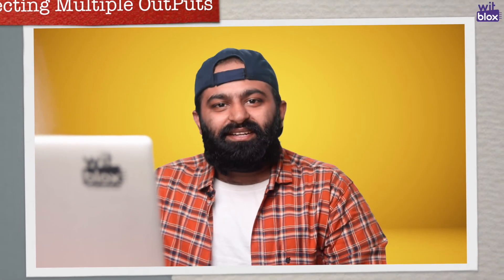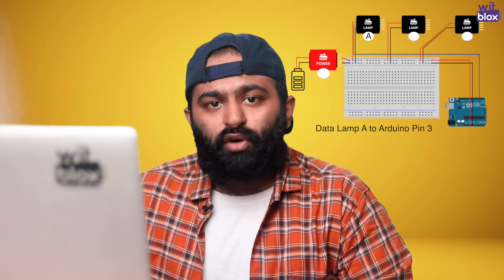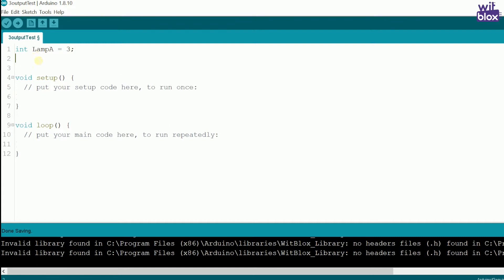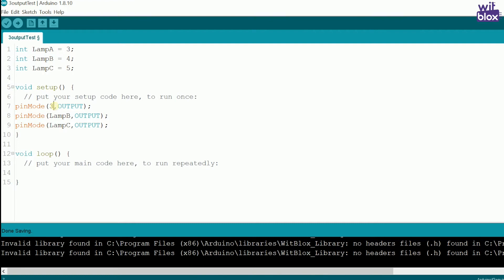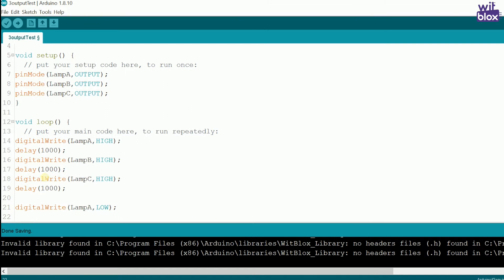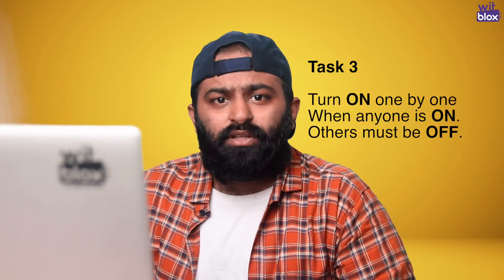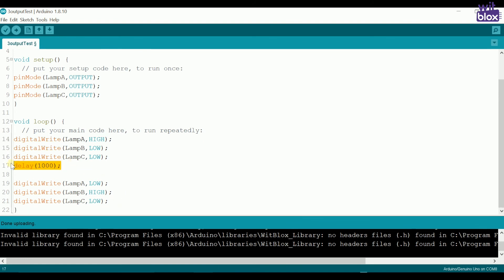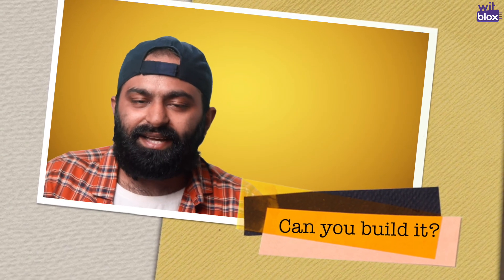Arduino Tutorials using WitBlox || EP 04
Learn more about Arduino using WitBlox in our 4th episode.